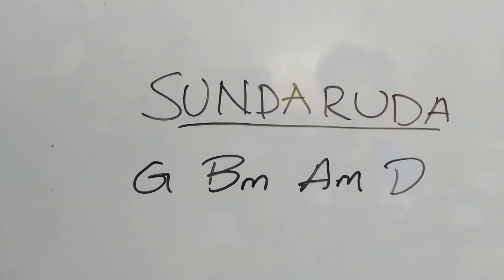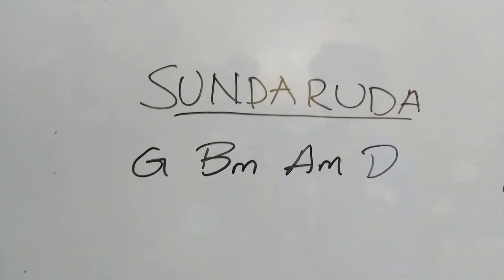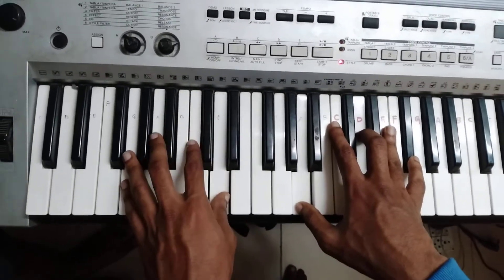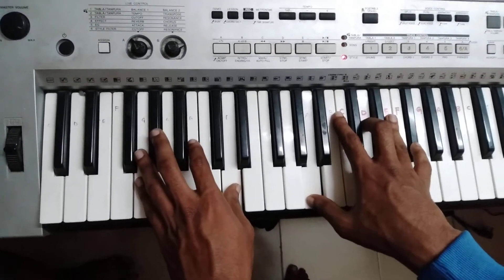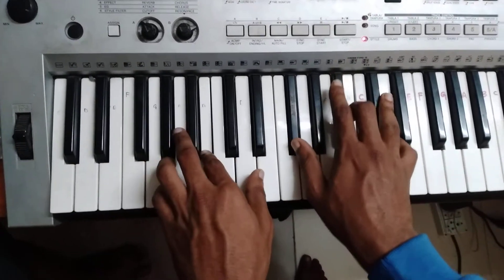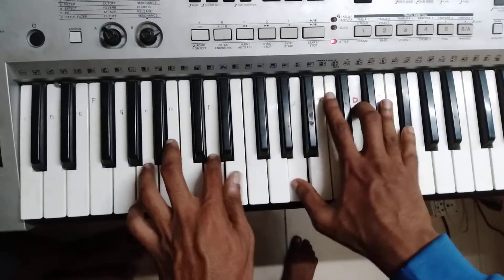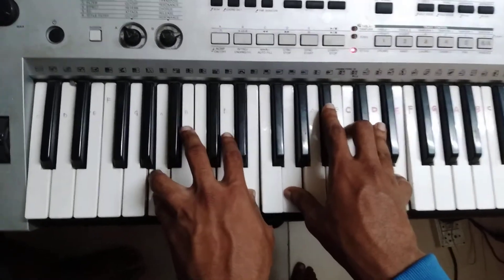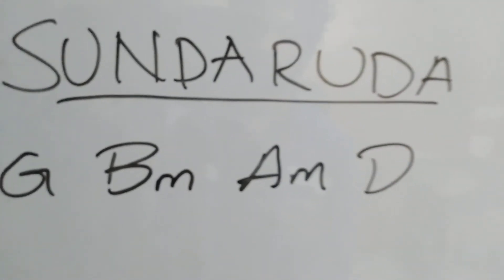Sundaruda piano lesson | Just 4 simple chords | Tutorial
To learn guitar and keyboard, join the group

This easy-to-follow guitar tutorial will teach you how to play this song, a beautiful Telugu Christian song by John Wesley. With just four simple chords, you'll be able to master this uplifting song in no time. Joy Tutorial provides clear guidance and instructions to help you improve your skills and enjoy playing music. Whether you're a beginner or an experienced musician, this tutorial is perfect for anyone who wants to learn how to play "Na Neethi Suryuda" on the guitar. Get ready to feel the joy and inspiration of this lovely song as you learn to play it with ease!